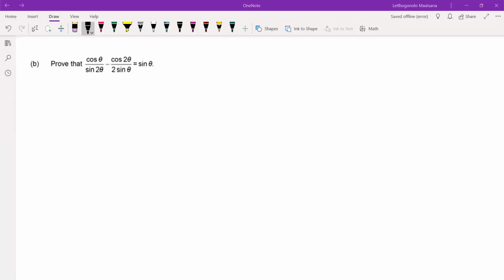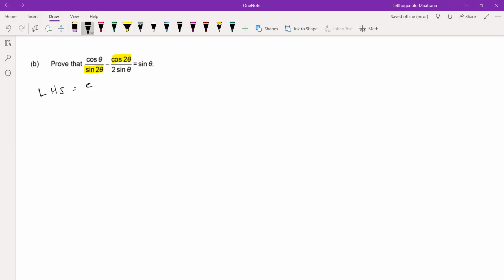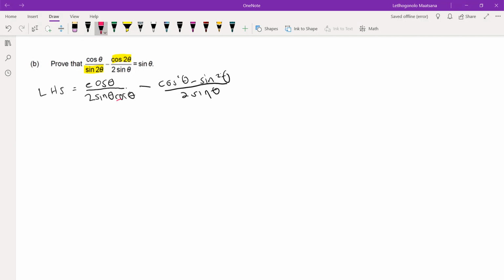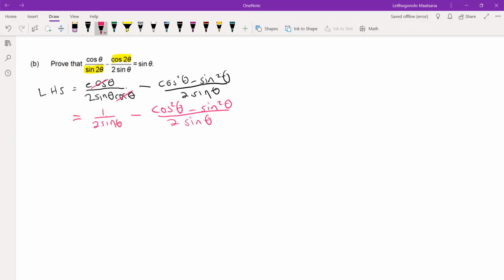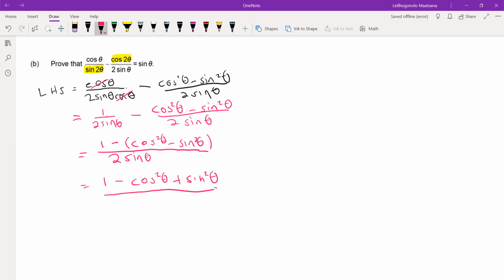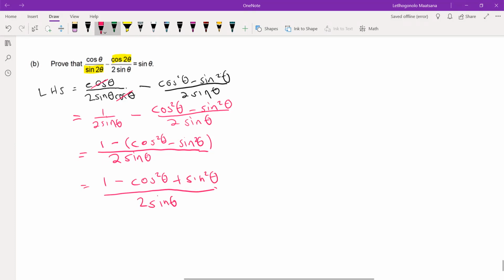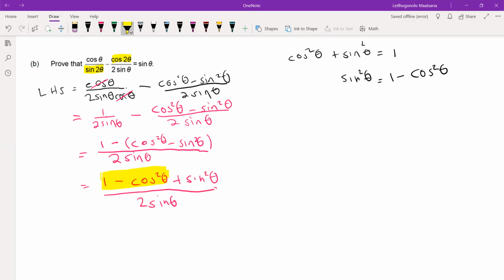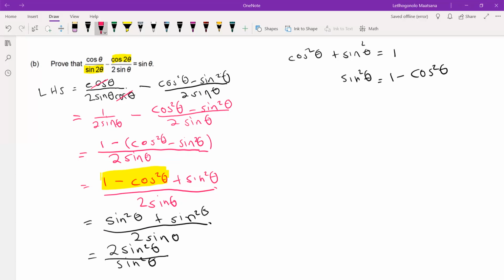Question 3(b) Paper Two 2017 - (IEB) Mathematics Matric Final Exam Paper, (South Africa)